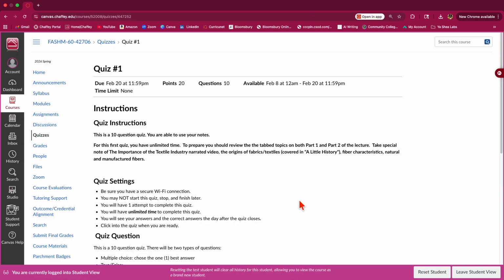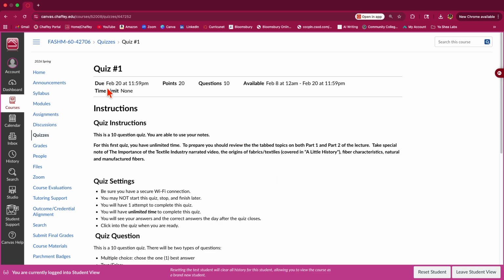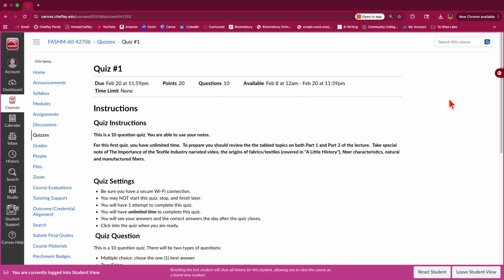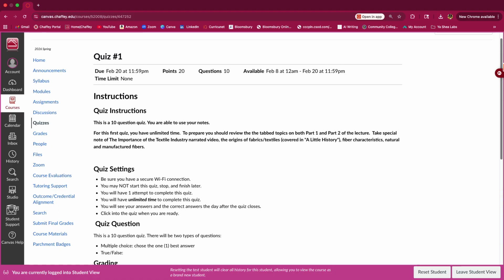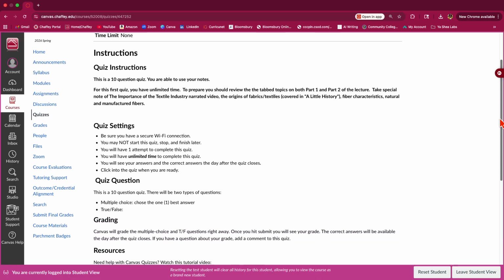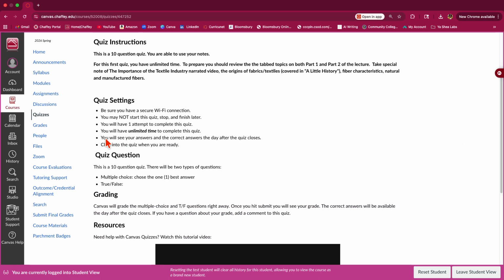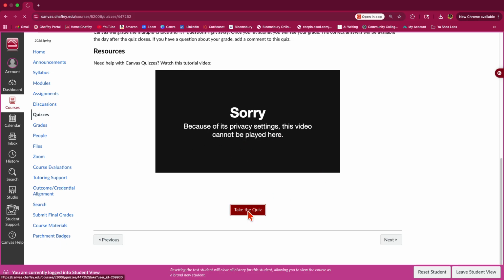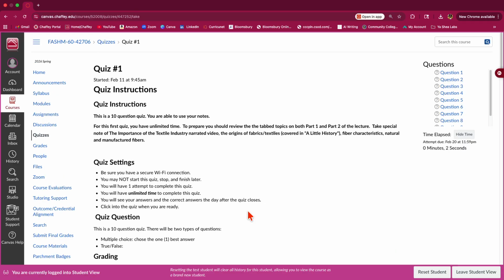How to take a quiz on Canvas